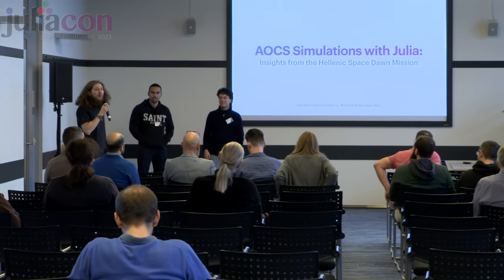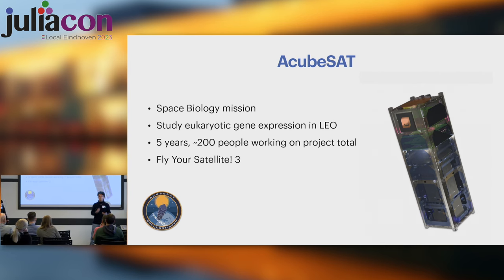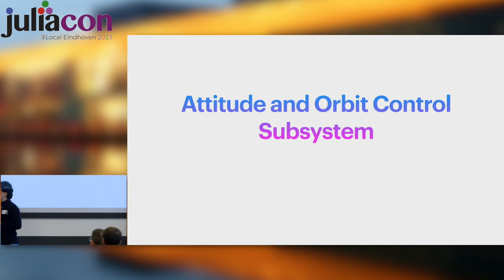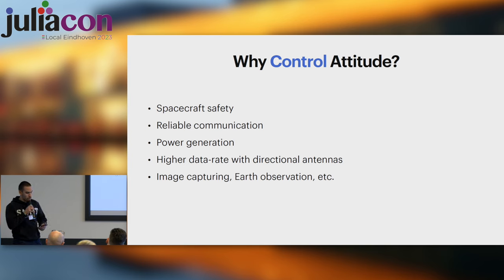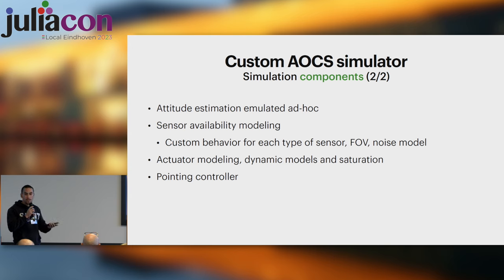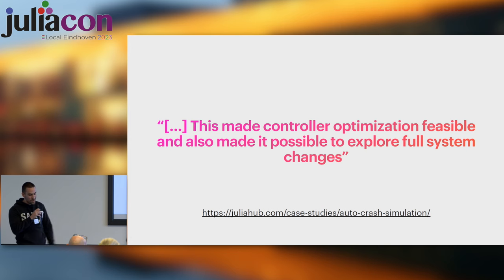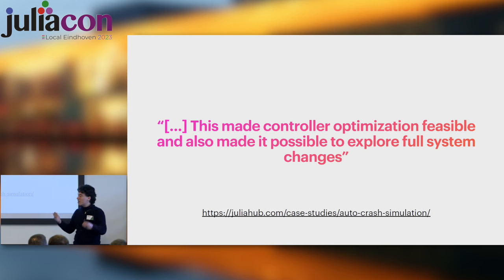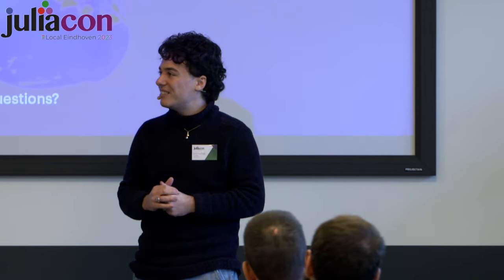Orestis O. & Romanos V. - AOCS Simulations with Julia: Insights from the Hellenic Space Dawn Mission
We used Julia for AOCS simulations in a 2-nanosatellite space mission between the European Space Agency and the Greek state, transitioning from MATLAB. This talk will delve into the practical benefits and hurdles encountered, and contemplate the broader role of Julia in satellite simulation methodologies.

Time Stamps:
00:00 Welcome!
00:10 Help us add time stamps or captions to this video! See the description for details.